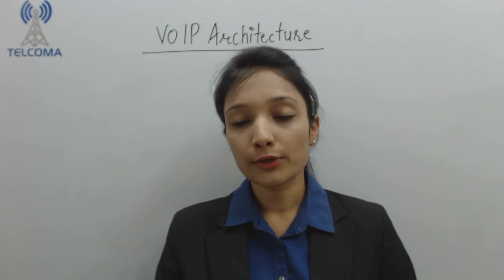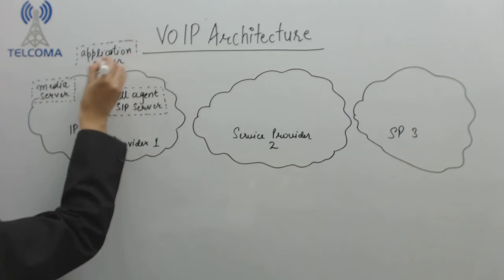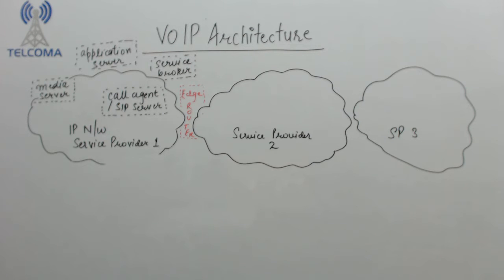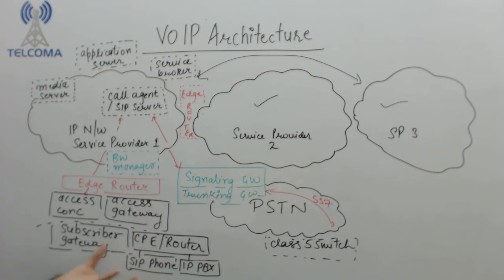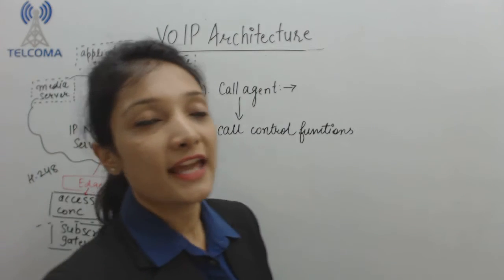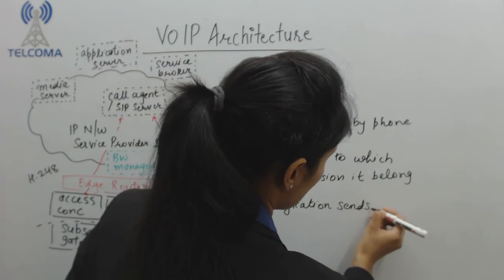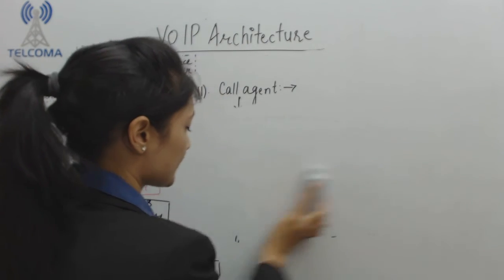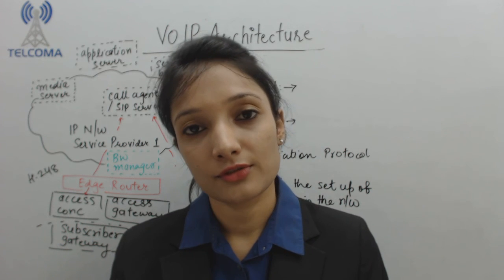VoIP Architecture - Voice over IP (Internet Protocol) by TELCOMA Global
This video covers VoIP architecture, IP network, service provider.

Voice over Internet Protocol (Voice over IP, VoIP) is a methodology and group of technologies for the delivery of voice communications and multimedia sessions over Internet Protocol (IP) networks, such as the Internet.